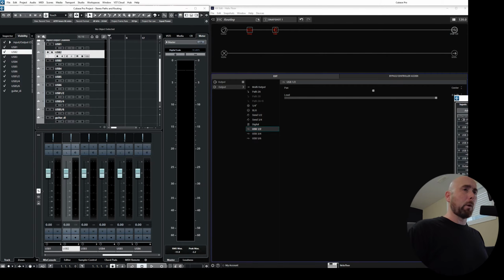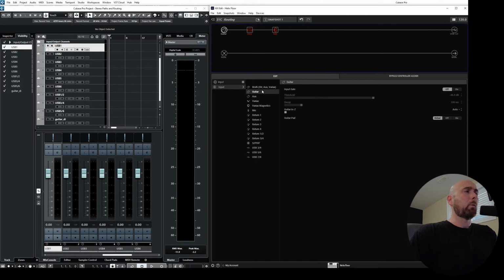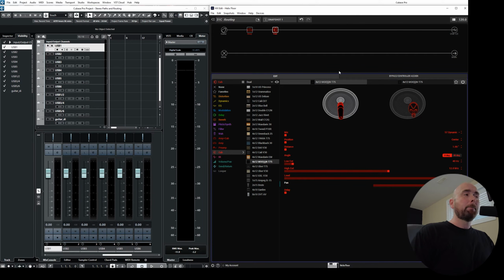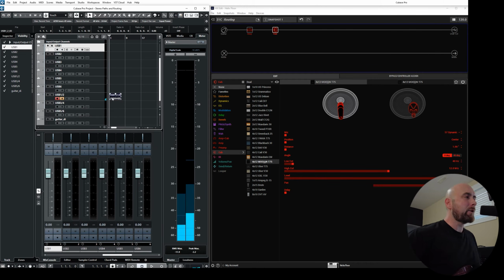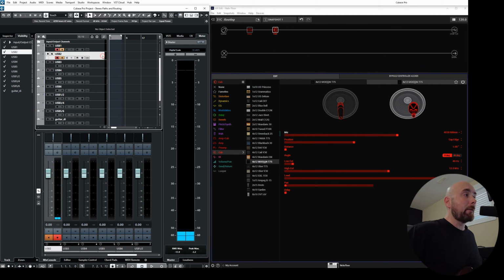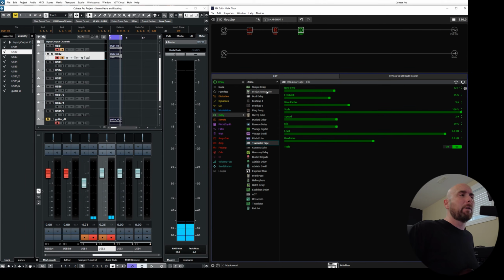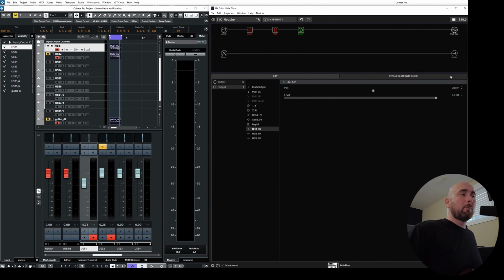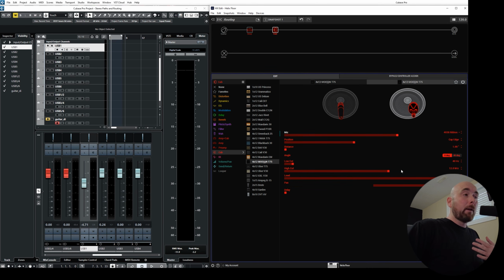The Most Confusing Thing About The Helix! | Stereo, Dual Mono, Mono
In this video I take a look at what just might be the most confusing thing about the Helix for some folks. It is how to use it's routing abilities for different scenarios and maximum flexibility. We have the ability to use stereo, dual mono and mono depending on what we are trying to accomplish and once we understand how this all works it can open up some creative doors we may not have known were possible. I truly hope you enjoy the video and find it helpful!